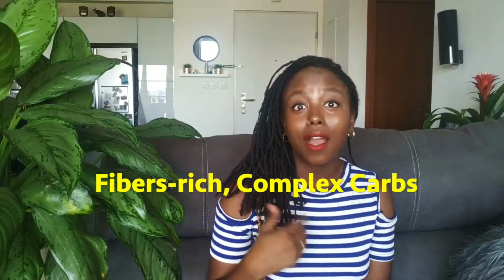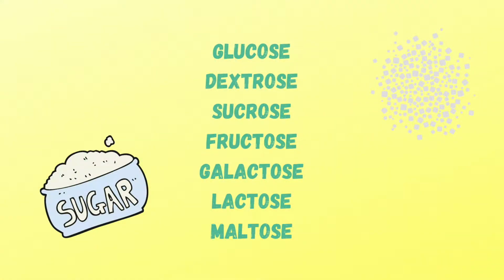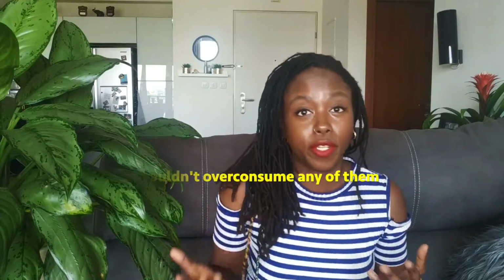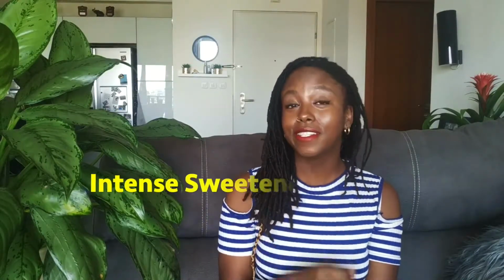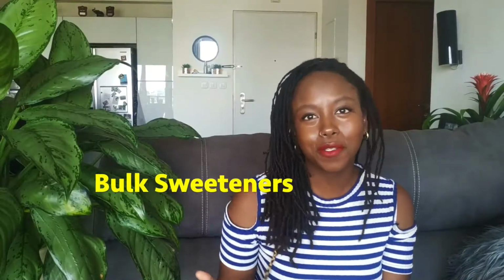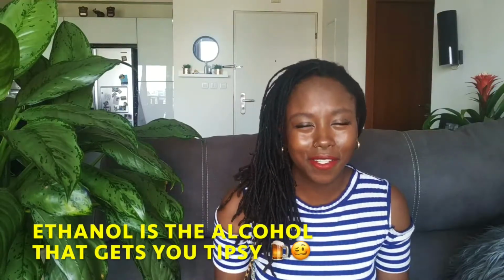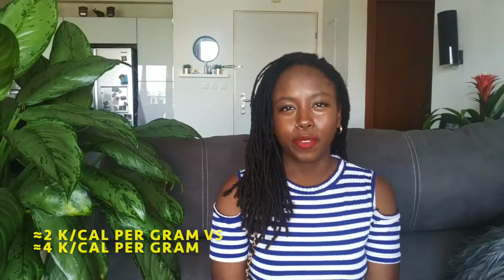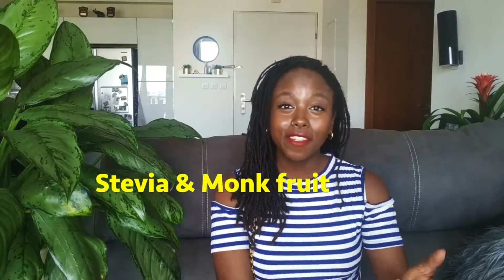Sugars» Its Many Names & Alternatives.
Today's Bitesize CHUNK is all about SUGARS & SUGARLESS SWEETENERS!

A lot of my clients/patients tell me how they don't eat sugar, but upon further investigation, we find out that they eat quite a few food products that contain even more that one form of sugar. Sugar isn't always listed as simply- 'sugar' in ingredient lists, so, it can be difficult to detect.

I'm not promoting complete sugar "abstinence" but for those monitoring their weight, and ESPECIALLY people who already suffer from hyperglycemia and diabetes, it's crucial to read ingredients carefully -or better yet- eat mostly whole-foods and you won't have to bother with food labels altogether.🙃

»MY FAVORITE SWEETENERS-
-Lakanto Monkfruit Sweetener (Classic & Golden)
-Truvia (packets)

XYLITOL CHEWING GUMS- they're not quite like commercial chewing gums, but they're a healthier option for your oral hygiene:

Lets me know what you think of them, and if there's another brand you recommend! :)

»SARÍCE
Hey! My name is Saríce, and I am a registered dietitian who is passionate about nutrition education and helping people adopt the healthiest diet that fits their lifestyle. I also LOVE to cook and bake and invent healthy(-ish) versions of my favorite recipes.

I'll help you filter out the nutrition BS on the "internets" and teach you how to eat well without meticulously counting calories and/or buying fancy supplements.
Today's video is all about SUGARS & SUGARLESS SWEETENERS! What types of sweeteners are there? Is honey healthier than white sugar?

SariceHolleyNutrition, SariceHolley, Registered Dietitian, RD, Nutritionist, Bitesize, BitesizeCHUNKS, Sugar, Stevia, Monkfruit, Food Additives, Sweeteners, Diabetes, Weight Loss, Low Cal, Sugarless, No Added Sugar, Nutrition Education.